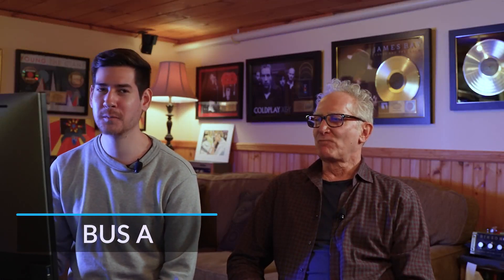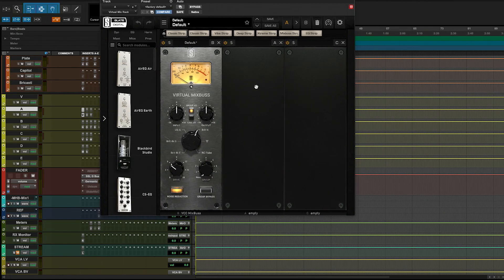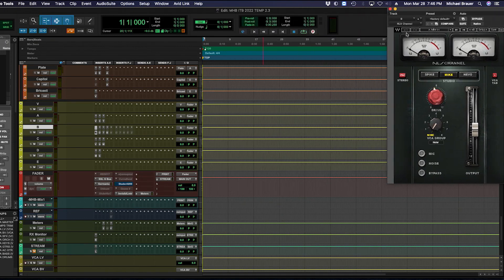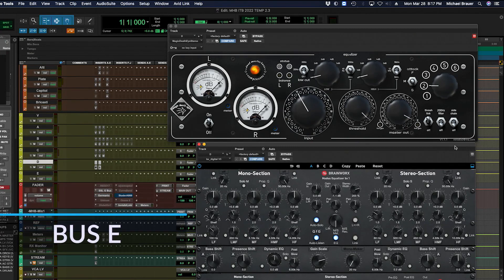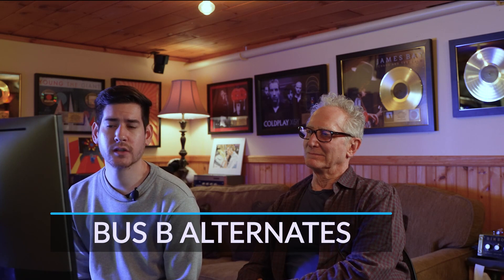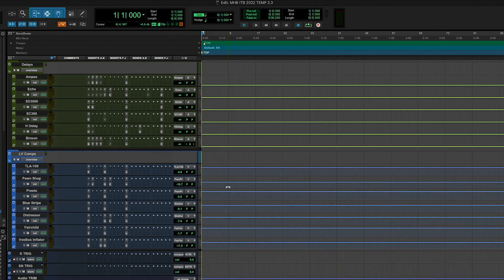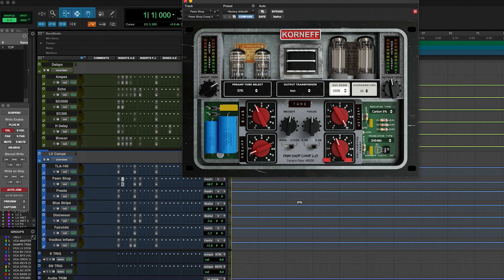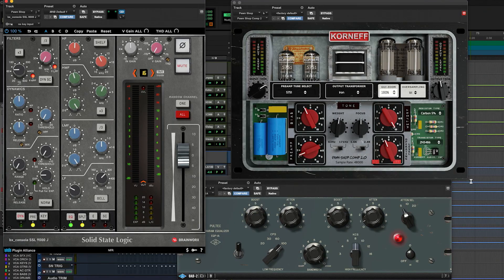Michel Brawer Part 5 Vocal Sends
Channel dedicated to the dissemination of rebel musical content from performers and artists from around the world, produced by the creative team of the Kangrejoz Records Collective.